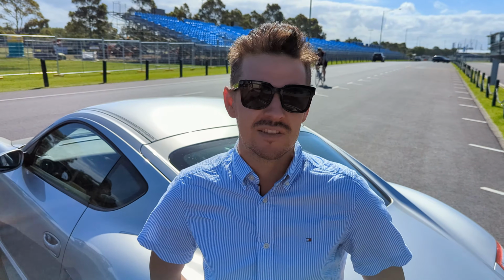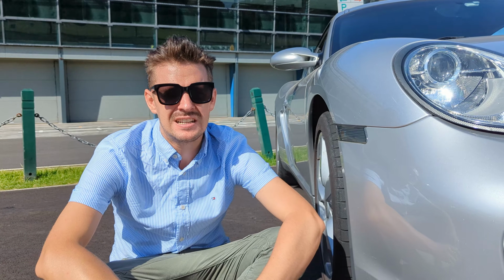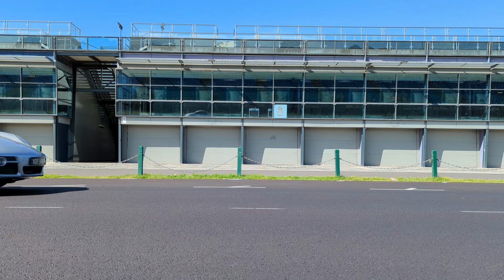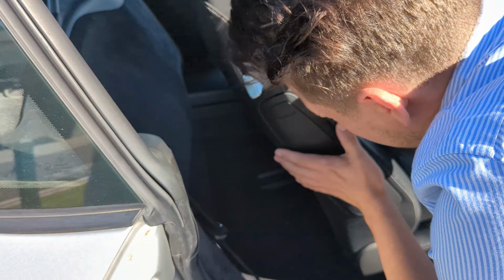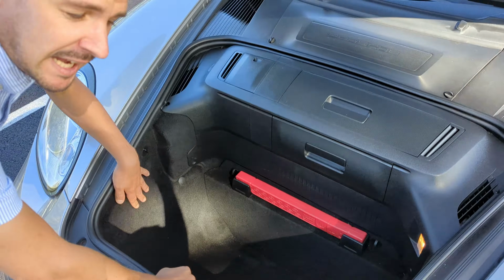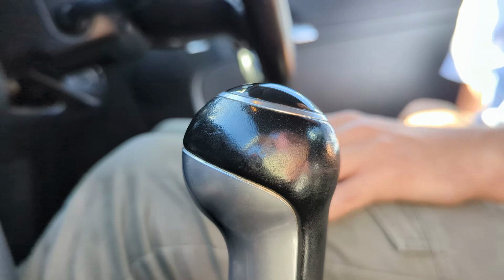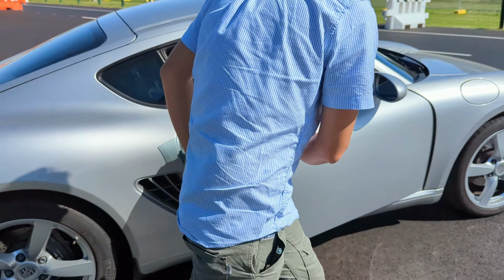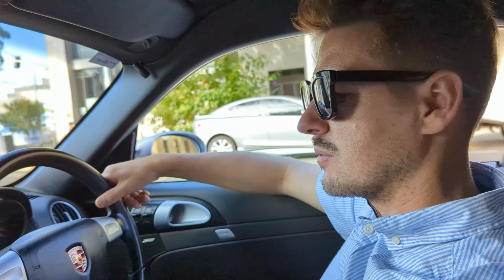Should I have sold my Porsche Cayman?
The base Porsche 987 Cayman is an underrated sports car, over the more popular and powerful S Model. Sadly, I have said goodbye to my Cayman after 4 years of fun and reliable transportation.